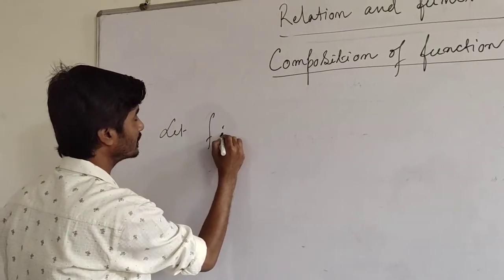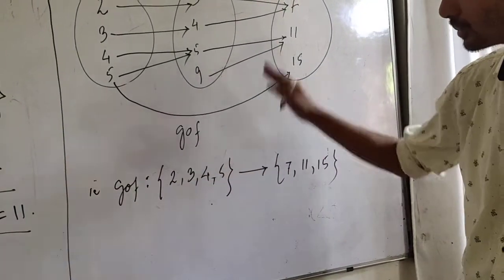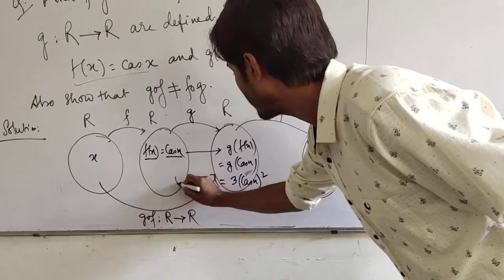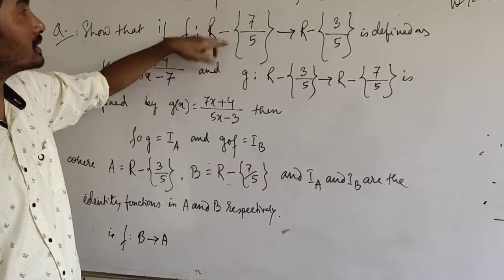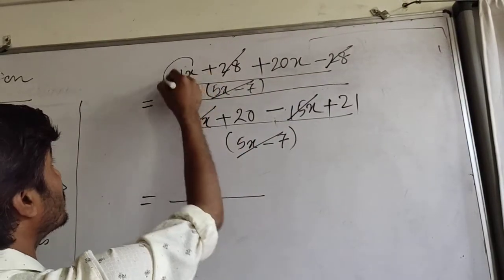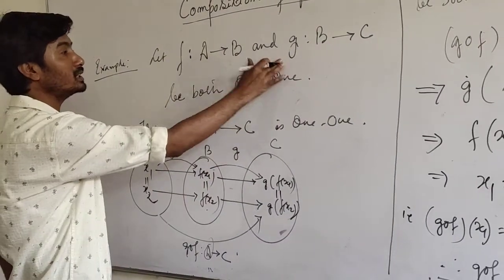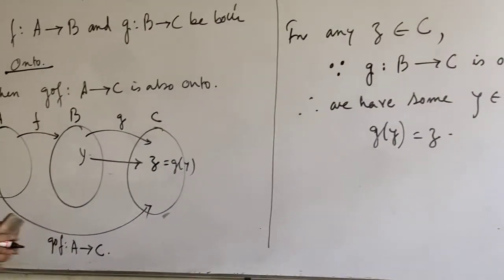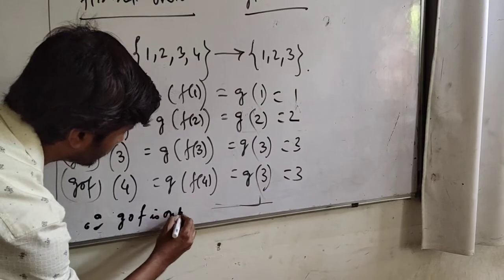Relations and Functions (Part 5) || Mathematics || Class 12